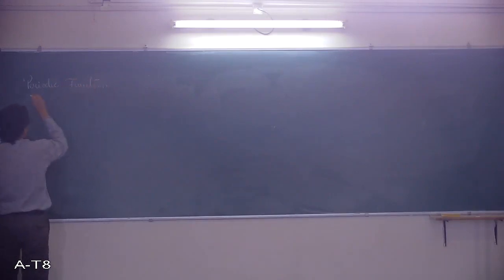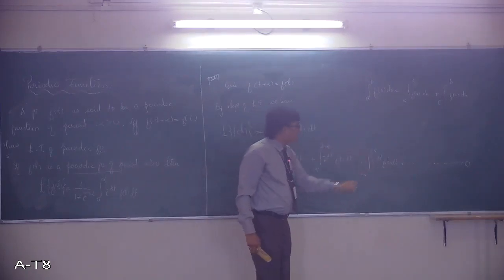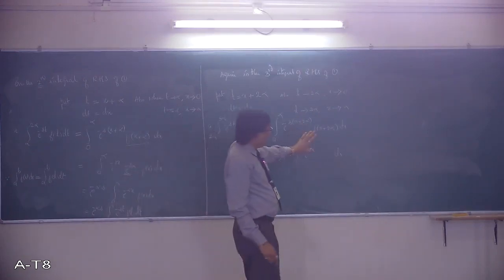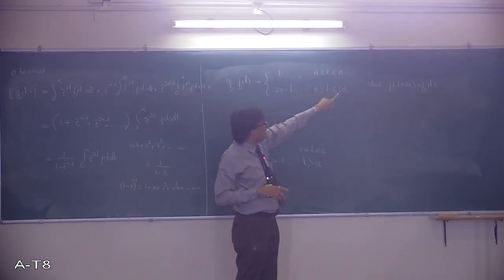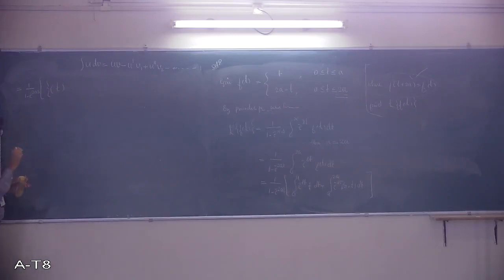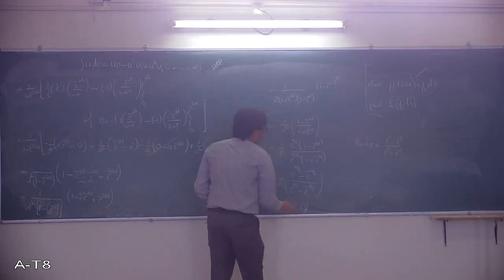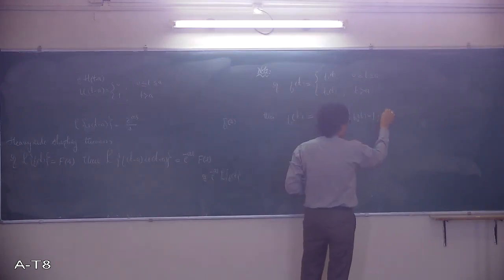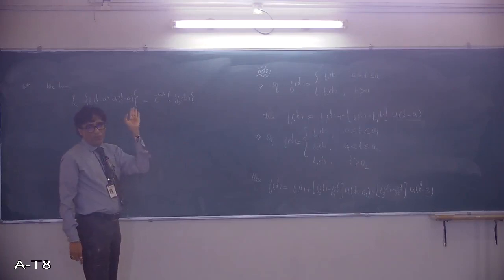Laplace Transform revision class-3, By Prof. B.B.Diggewadi